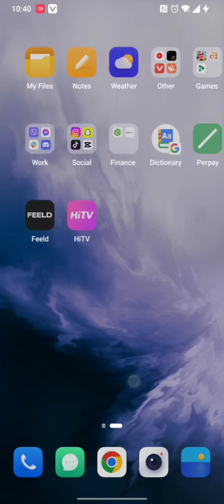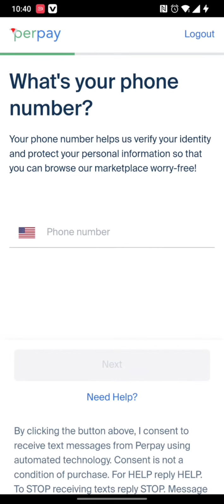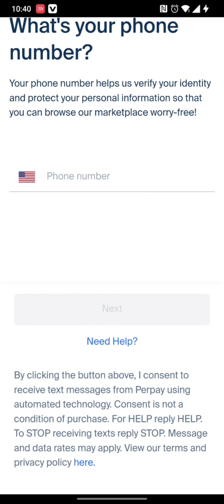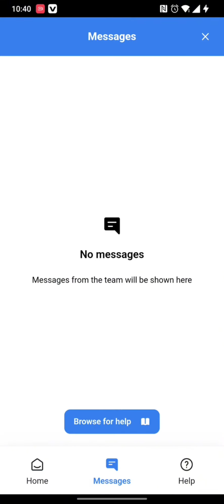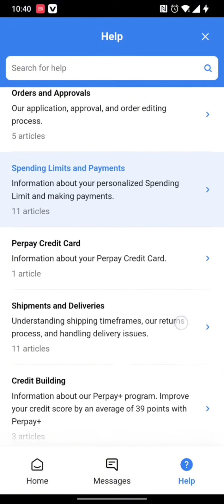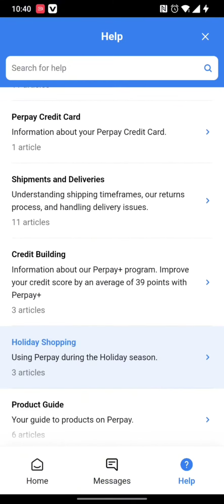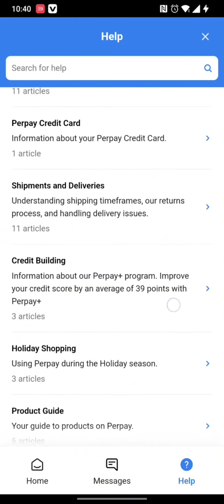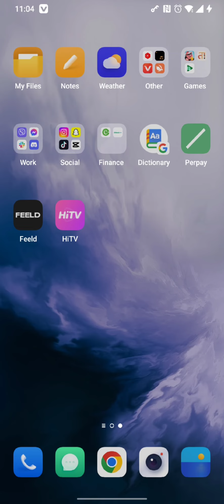How to Contact Perpay Customer Service 2023?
Learn the various ways to contact Perpay with our step-by-step guide. Whether you have questions, need assistance, or want to explore Perpay's services, this tutorial will help you connect with their support. Watch now and ensure a smooth and responsive experience with Perpay!